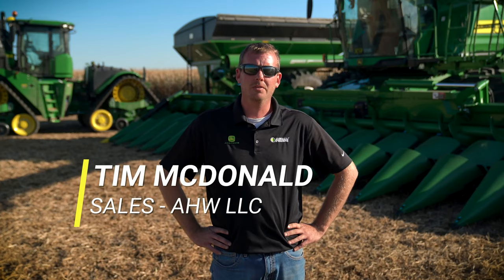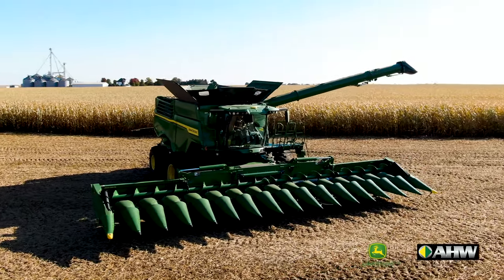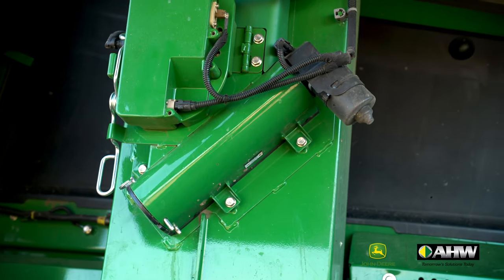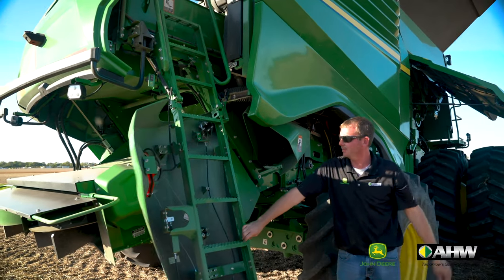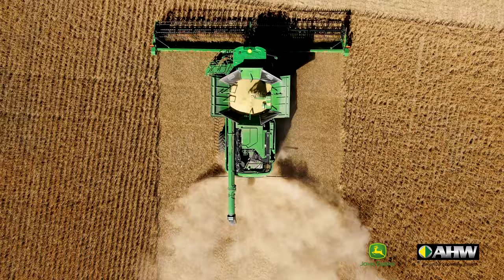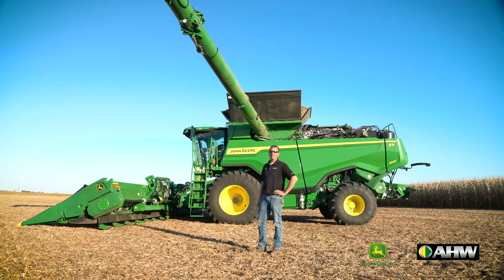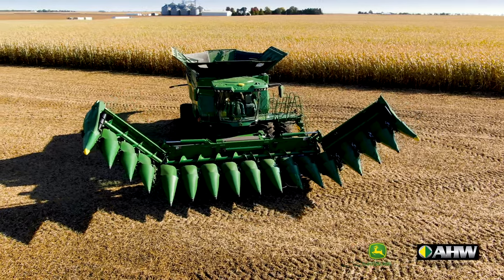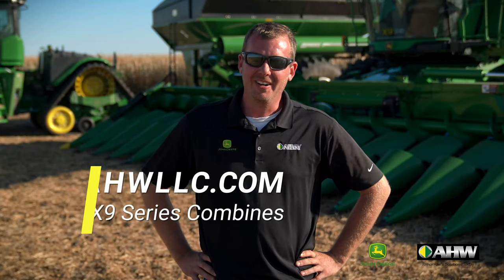THE BEST John Deere X9 Combine Walk Around | AHW LLC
Capacity, Capacity, Capacity!

More acres. More bushels. All day performance!

The John Deere X9 Series Combine is equipped to maximize your operation’s productivity with its modern technology and immense capacity!

It all starts with the wider feederhouse which allows for even distribution into the two 24-inch rotors. With a 13.6L John Deere Engine and 460 Bushel Grain Tank with an unload rate of 5.3 bushels per second, the X9 can do more, faster!

A new ladder on the X9 makes the accessibility to this incredible machine that much easier. The unload is now a belt-driven two-stage system, that allows for complete unload auger clean out.

Also includes Larger Clean Grain Elevator, Moisture Sensor and Combine Advisor System Camera and Consistent Concave Clearance.

Let Tim guide you around this remarkable piece of equipment and contact AHW John Deere today to learn about the wide array to equipment we offer to improve your production!